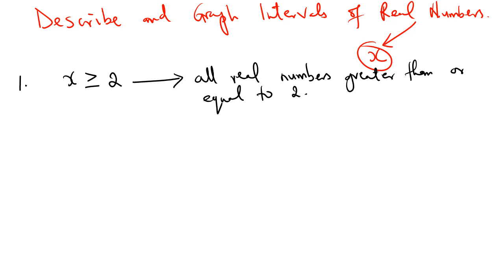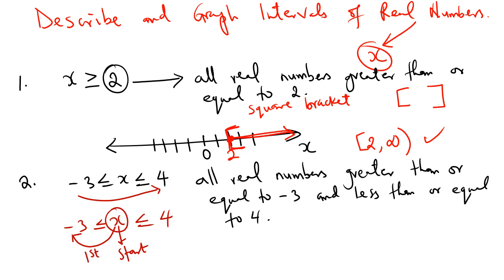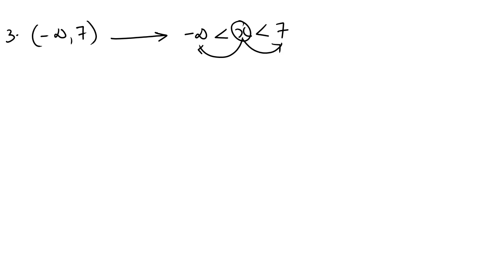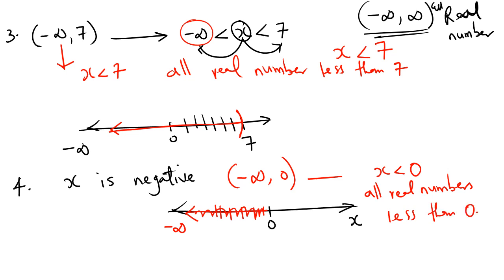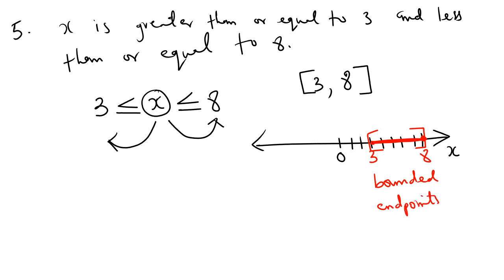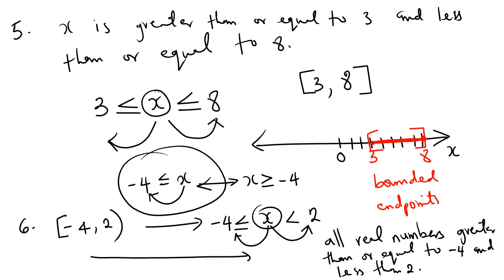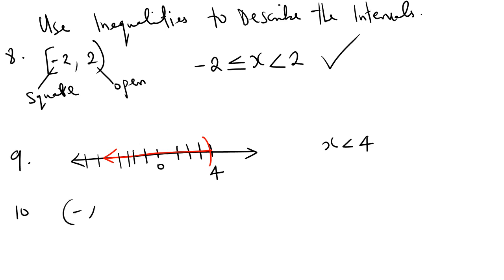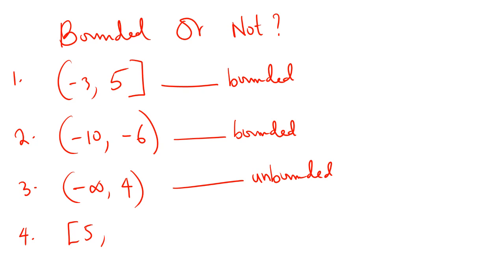Describe and Graph Intervals of Real Numbers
In this lesson are examples of how to describe and graph intervals of real numbers. We use inequalities to order real numbers and represent bounded and unbounded intervals of real numbers.